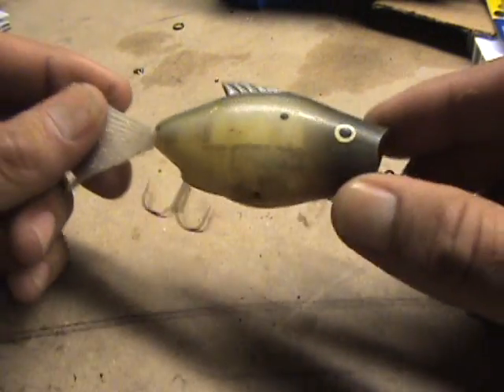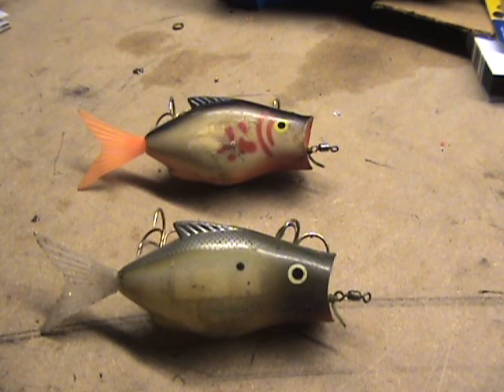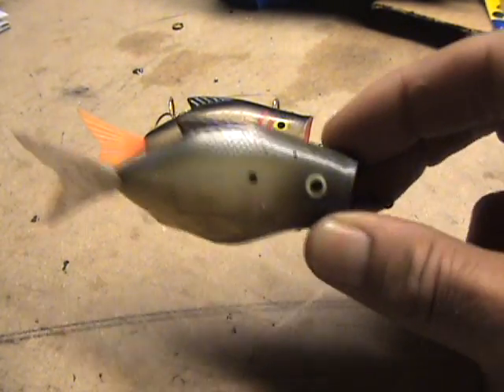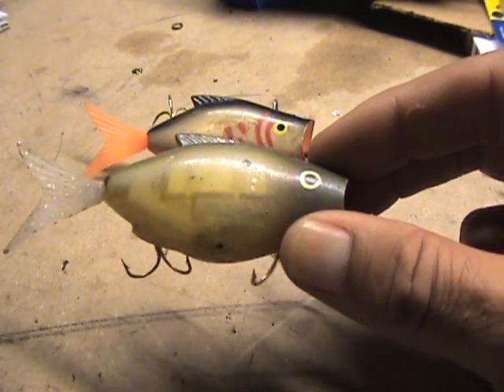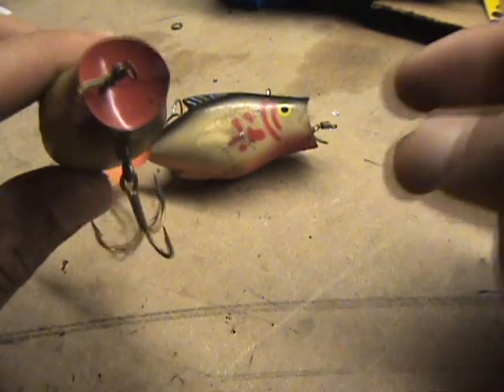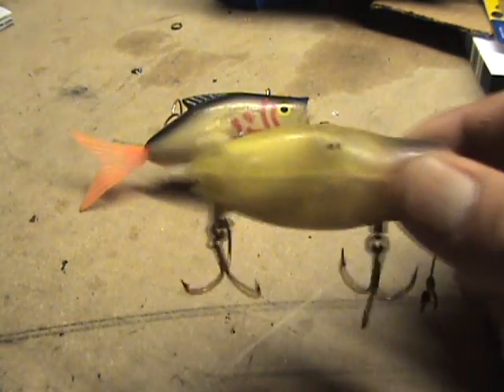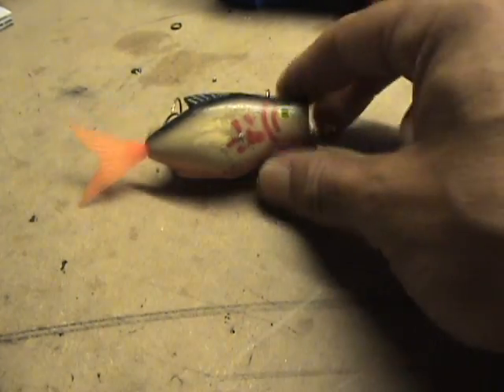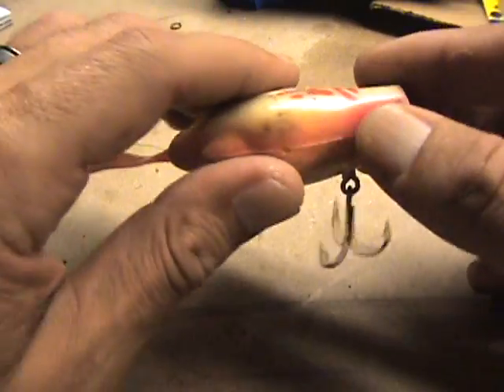An old lure from TV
Remember the Helicopter Lure, The Flying Lure, and other baits that everyone watching the infomercial just had to have?